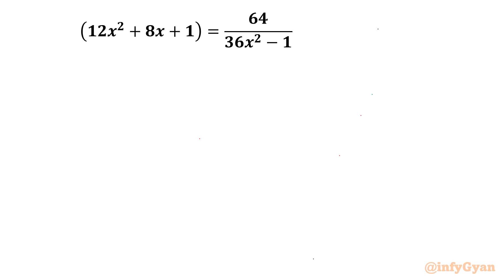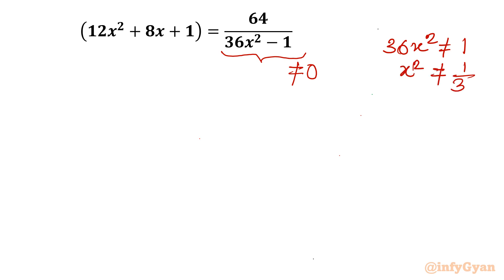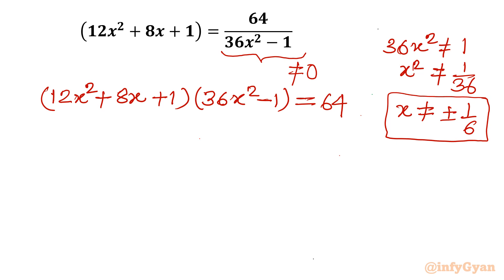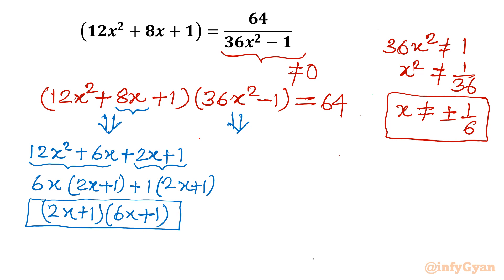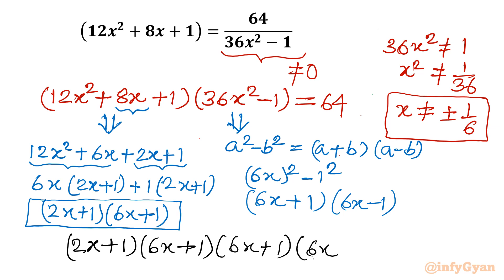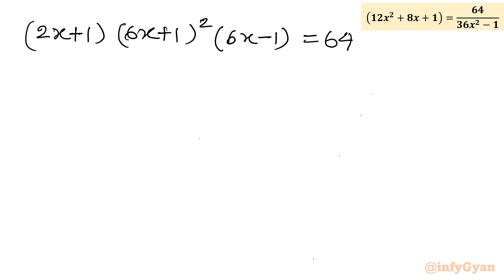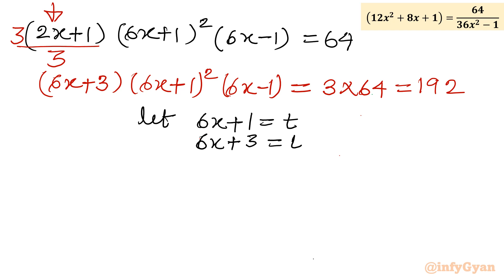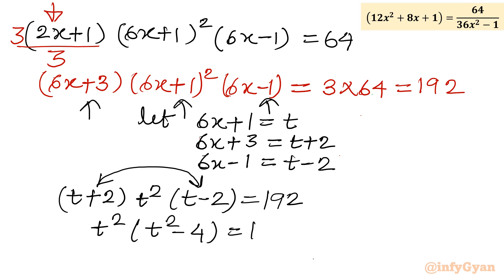Rational Equation Mastery: Conquering the Quartic Challenge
Welcome to our latest mathematical adventure where we tackle the Quartic Rational Equation head-on! In this video, we'll guide you through the process of mastering this challenging equation step by step. Join us as we unravel the complexity, providing you with the tools and techniques needed to conquer the Quartic Challenge. Get ready to expand your mathematical prowess and sharpen your problem-solving skills as we delve into the world of Rational Equation Mastery!

Topics covered:
Algebra Challenge
Rational Equation
Quartic equation
How to solve Rational Equation?
Quadratic equations
Math Olympiad
Algebra
Math Tricks
Algebraic identities
Complex number
Algebraic manipulations
Substitution
Real Solutions
Complex solutions
Quadratic formula
Math Tutorial

Timestamps:
0:00 Introduction
0:33 Domain
1:38 Factorization
2:25 Algebraic identities
3:15 Solving quartic equation
4:01 Algebraic manipulation
4:35 Substitution
6:24 Quadratic formula
9:44 Solutions